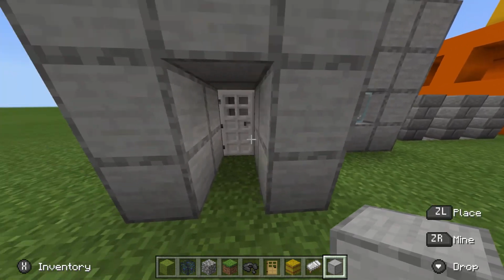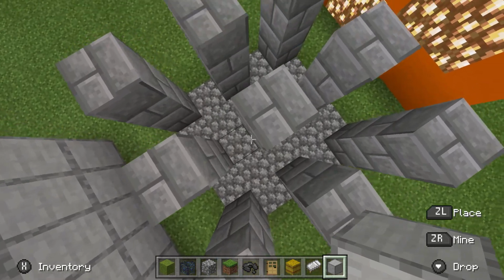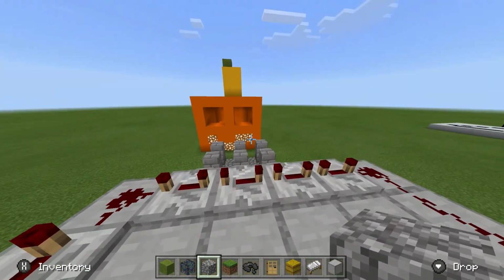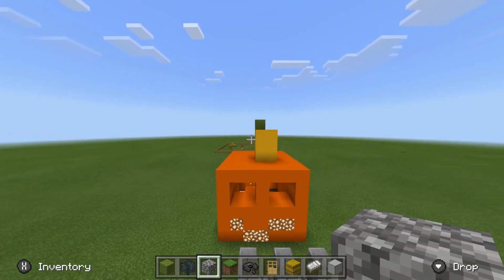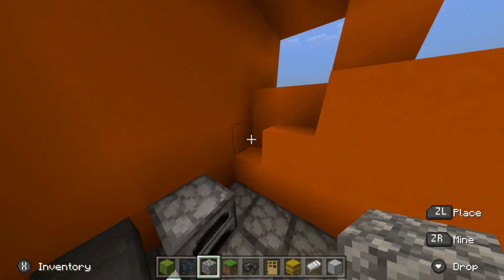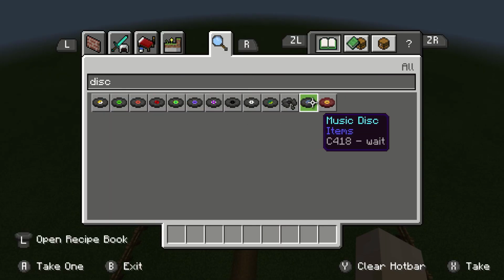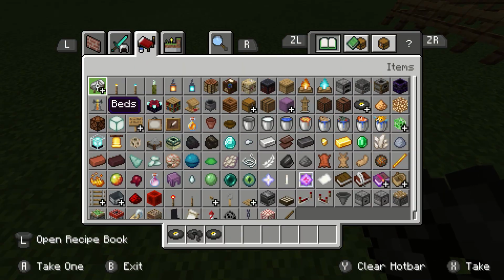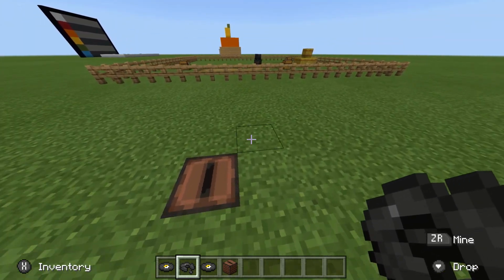Five Spooky Ideas to Add To Your Minecraft Worlds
In this video, the Amazing Tristeon demonstrates five ways to prepare for Halloween in Minecraft

UPDATES:

Thanks for all of your support. I will then let you on for a video.